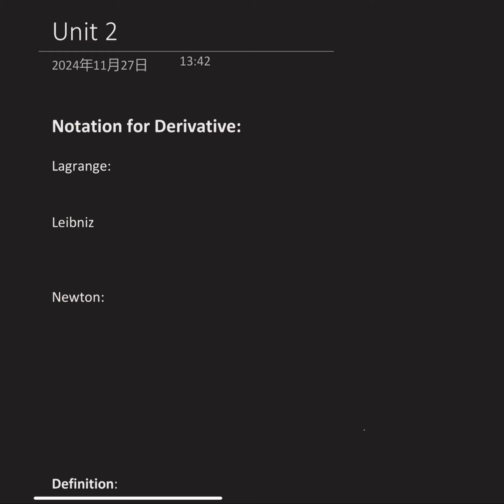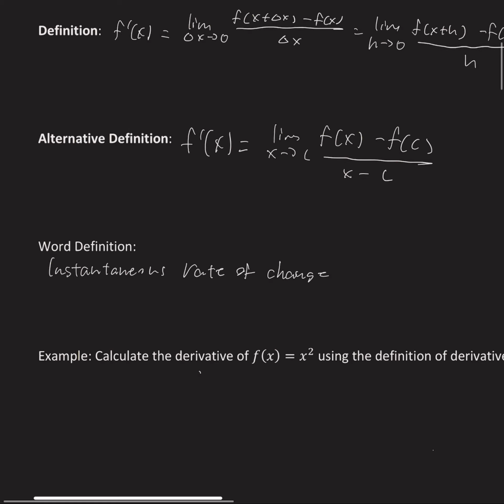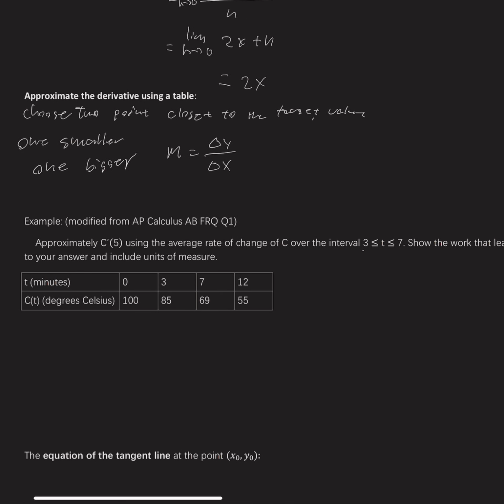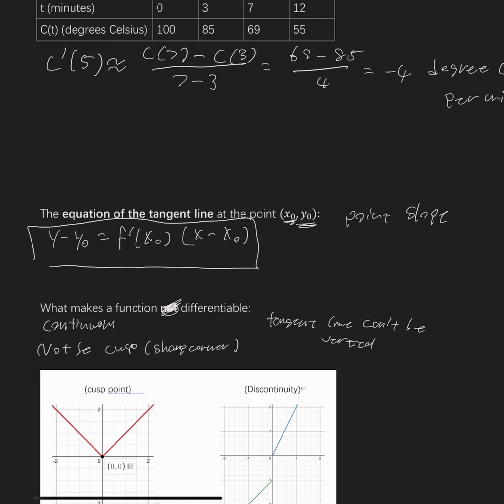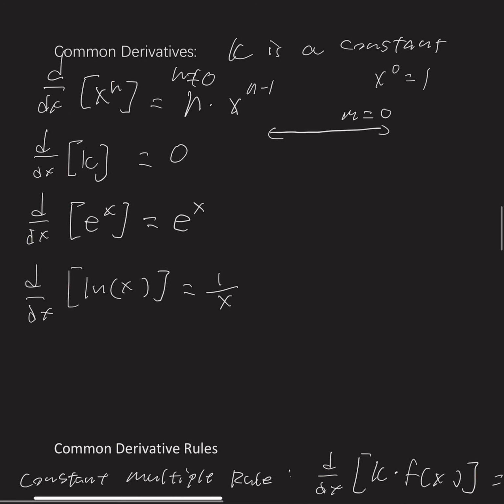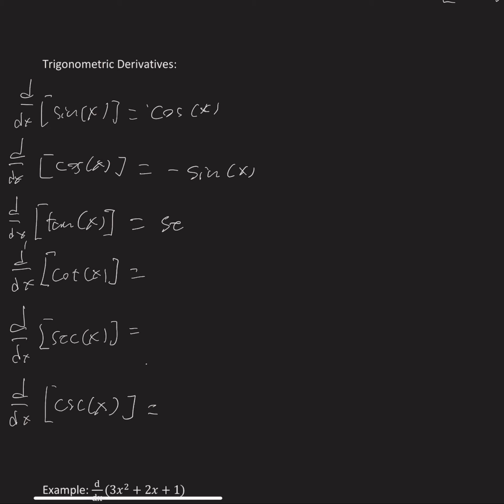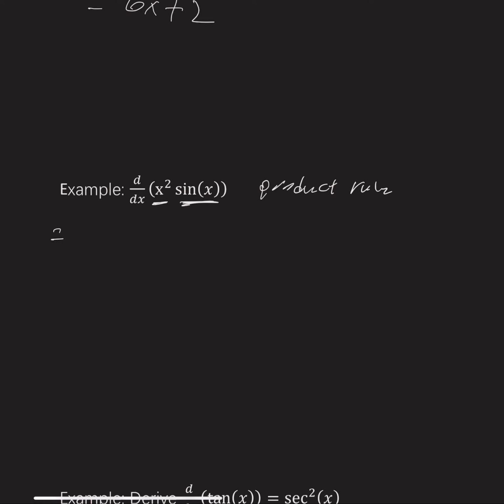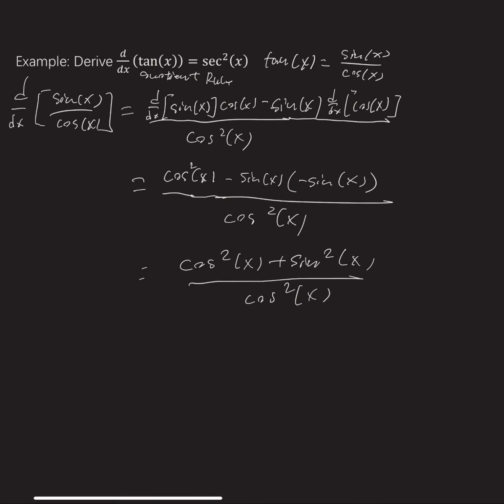AP Calculus AB/BC Unit 2 Derivative Review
This is a comprehensive review for AP Calculus unit 2: Differentiation: Definition and Fundamental Properties. Please go to my channel and click the external link for the video notes.

TIMESTAMP

0:00 Notation for derivatives
3:20 Definition of derivatives
5:00 Approximate derivative using tables
7:25 Equation of tangent lines
8:18 Differentiability
10:44 Common Derivatives
12:10 Common rules for derivative
14:29 Trigonometric Derivatives